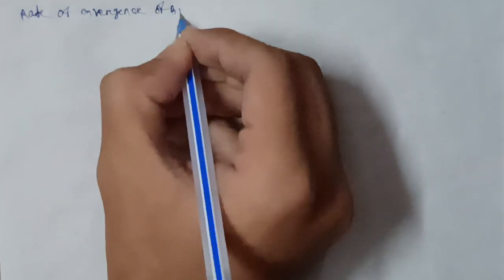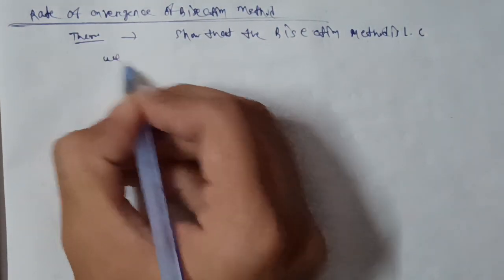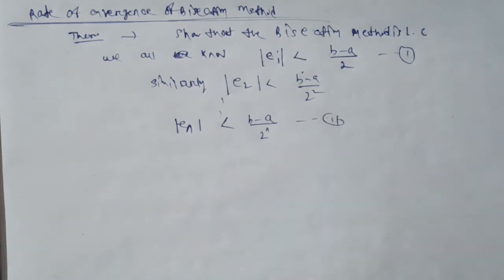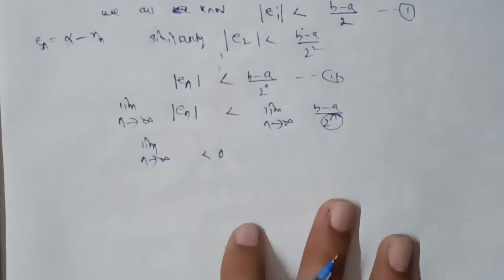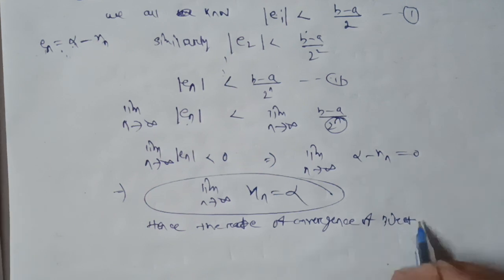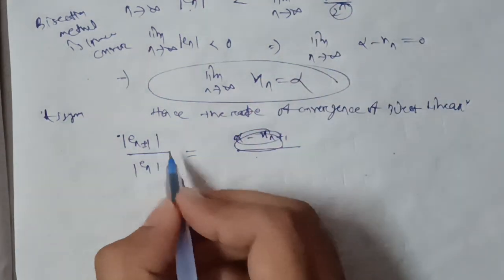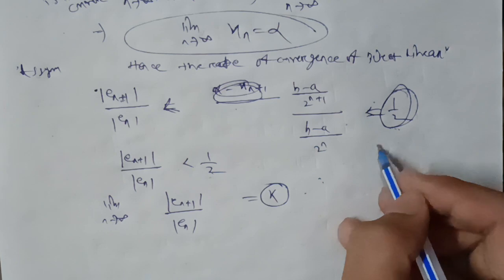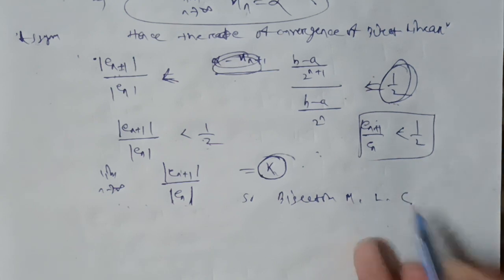rate of convergence of bisection method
bsc 4 th snumerical analysis rate of convergence em